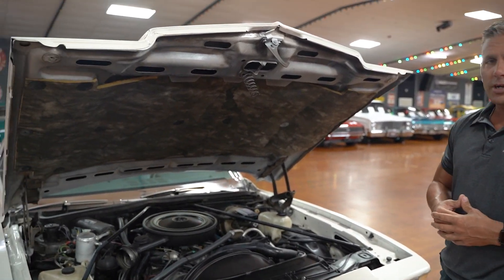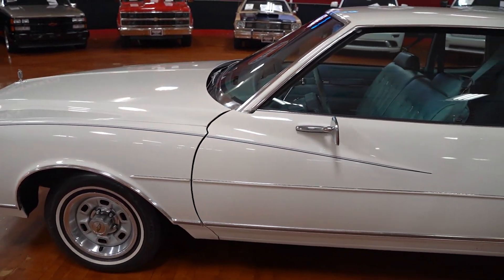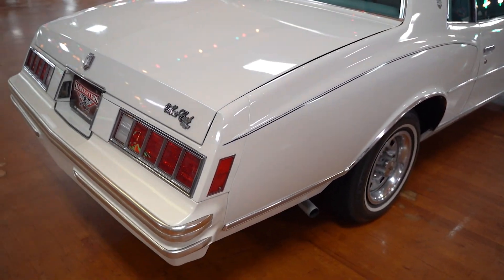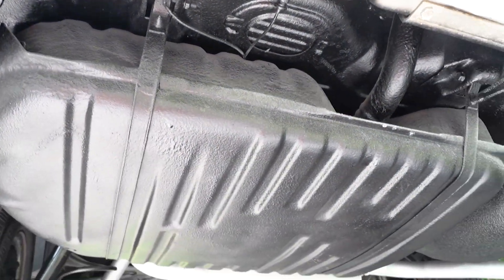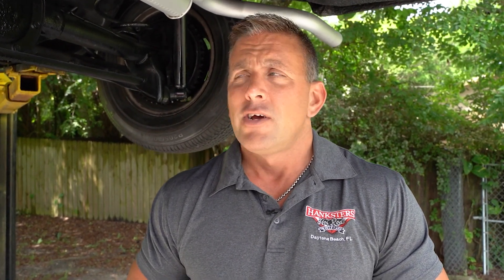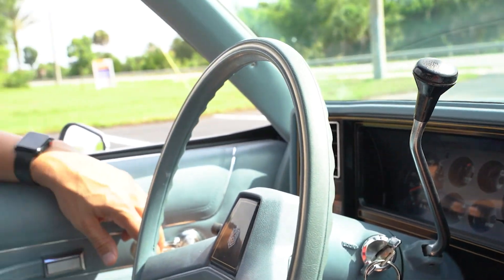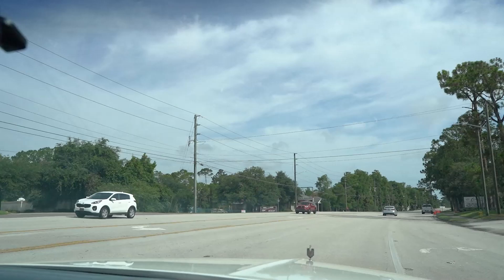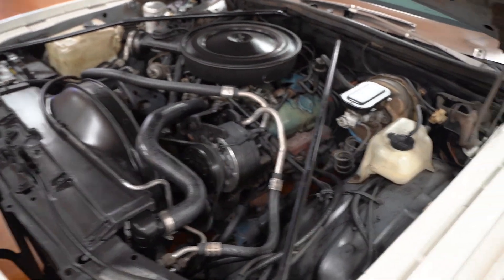1978 CHEVROLET MONTE CARLO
Come check out our '78 Monte Carlo here at Hanksters in Daytona Beach, Florida.